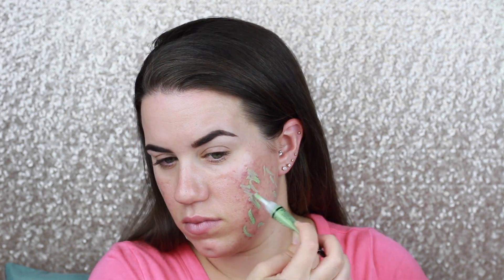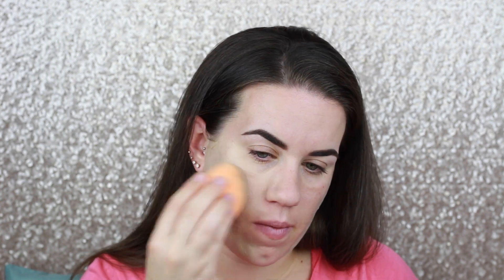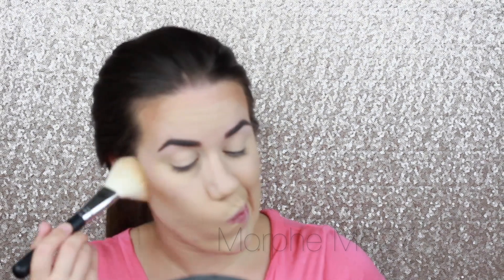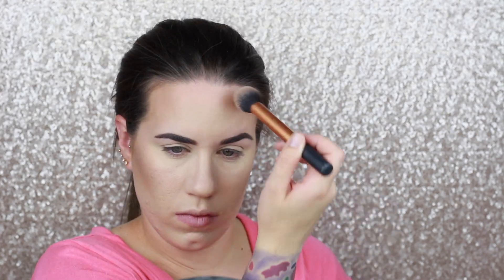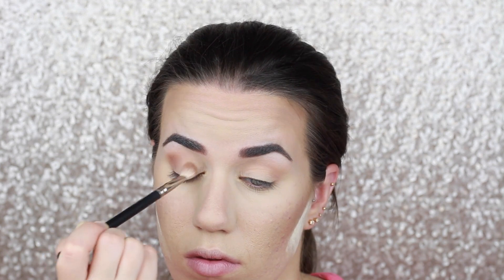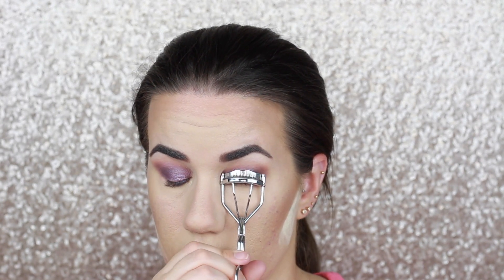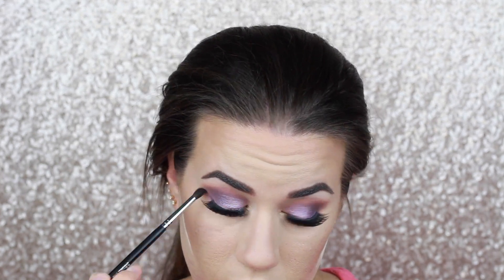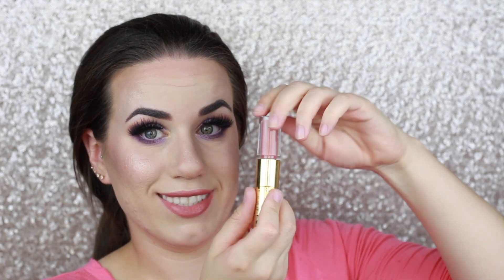Full Face Acne Coverage w/ Color Correcting Makeup Tutorial I Megan Courser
Hello there gorgeous people! Today I bring to you a FULL FACE makeup tutorial with a little bit of color correcting for my troublesome acne redness using the LA ProConceal Concealer in green which is becoming one of my favorites! I also used one of my FAVORITE Morphe palettes which is the 35P for this look and I hope you guys like it. =]

Products used :

FACE:
LA Girl ProConceal Concealer in 'green'
Benefit POREfessional
MakeUp Forever Ultra HD Foundation in Y=117
Maybelline Better Skin Concealer in "Ivory"
Benefit 'Hoola' Bronzer
Anastasia Beverly Hills Original Powder Contour Kit 'Fawn'
Laura Mericer Translucent Setting Powder
Anastasia Beverly Hills Glow Kit in Gleam 'Starburst' & 'Crushed Pearl'

EYES:
Tarte Tartiest Lash Paint Mascara
House of Lashes 'Starlet'
Tarte Inner Rim Brightener

LIPS:
Tarte Lip Sculptor in 'VIP'

Brushes :

Sigma E40, E25 -

Morphe M527, E17, G28, M507, E4 -

Sign up for MorpheMe's brush box subscription using my link and receive  AT LEAST $30 dollars in brushes EVERY month for only $19.99 !!

Real Techniques Sponge, Multitasking Brush

Camera : Canon Rebel T4i (50mm STM Canon Lens)
Editing : iMovie